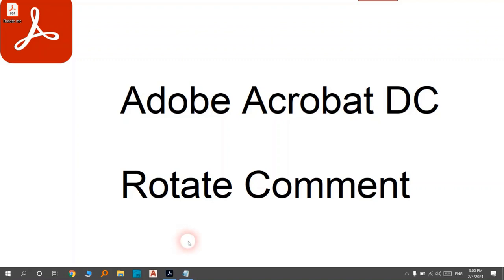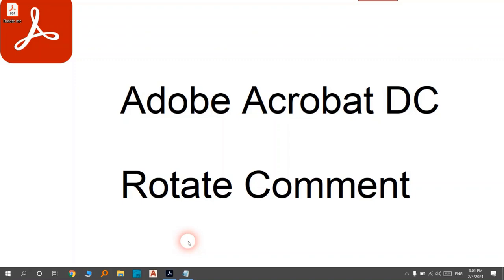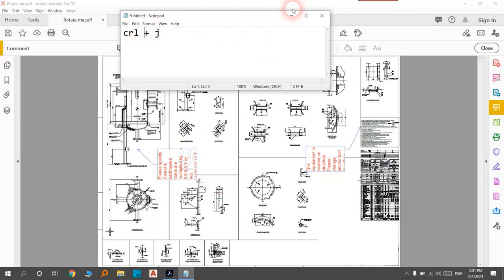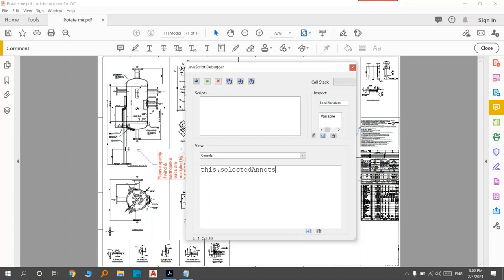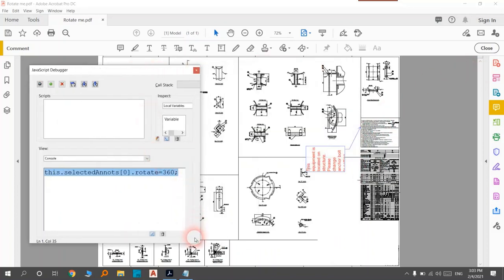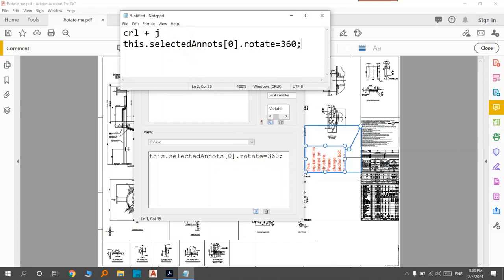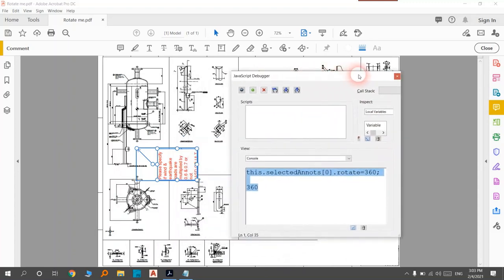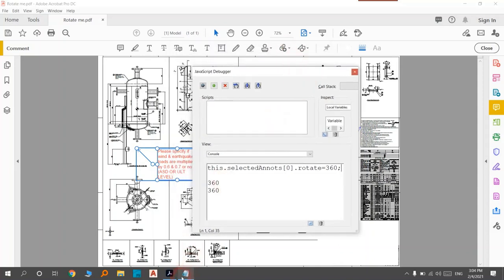How to Rotate comments in PDF Adobe Acrobat DC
CTRL + J
This.SelectedAnnots[0].rotate=90;
CTRL  + Enter

if you have any question or help I will be appreciated to help you :